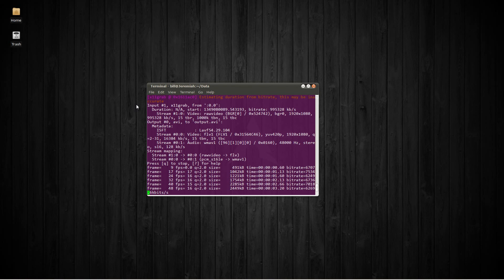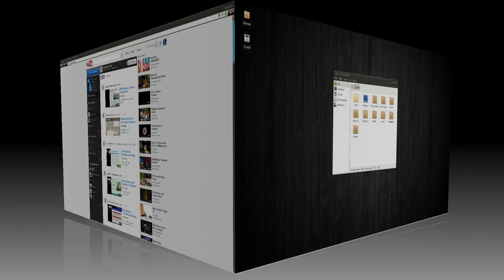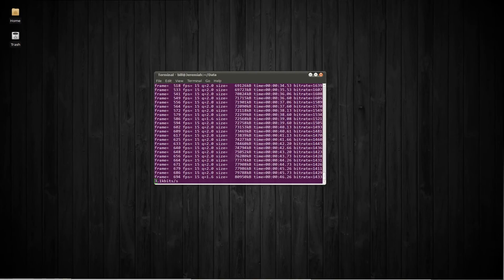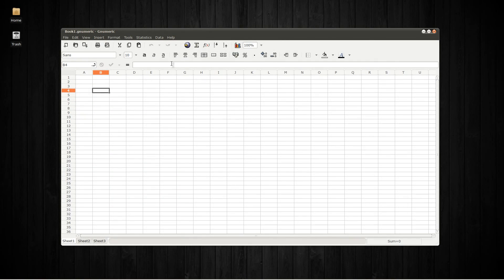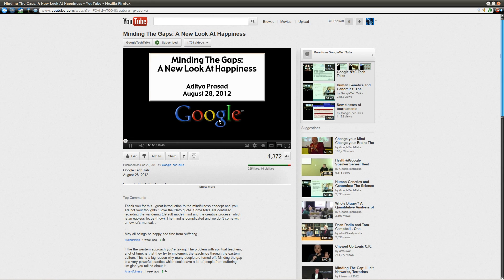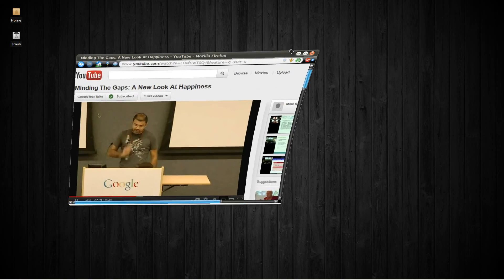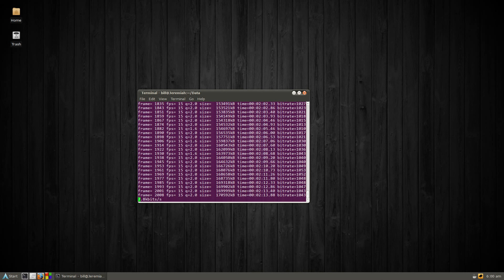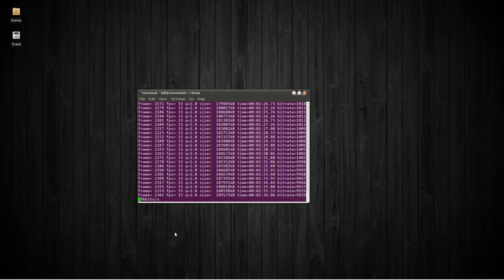My new Arch Linux computer.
This is my new computer running Arch Linux 64-bit with Xfce 4.10 as its desktop environment and Compiz for the desktop / window effects.  This video is recorded in 1080p if you want to watch it that way!